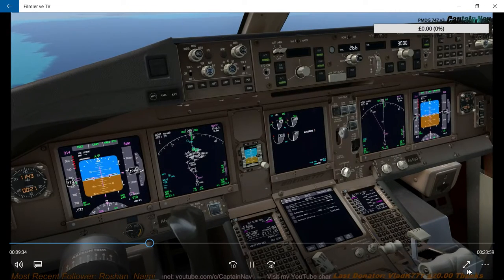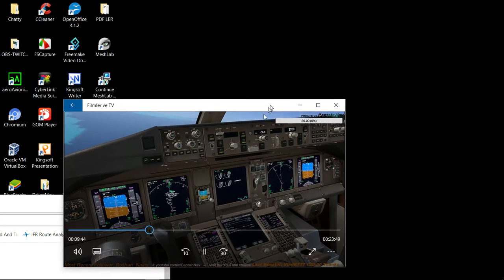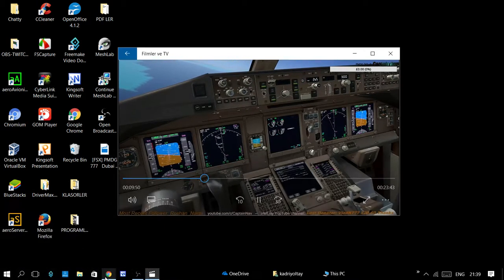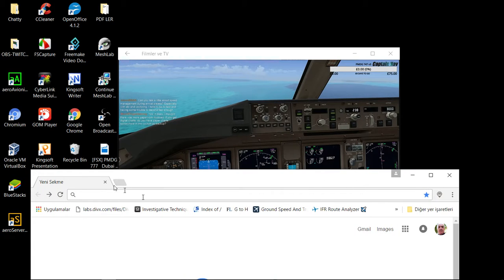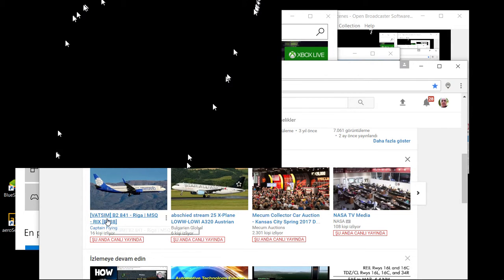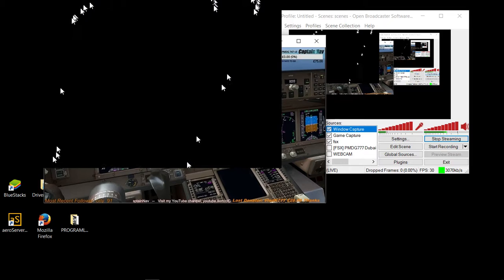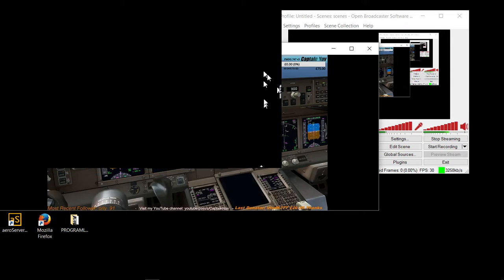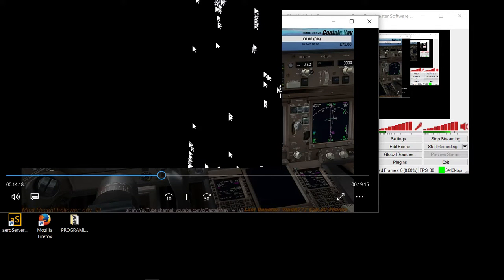Kadri Yoltay Canlı Yayını